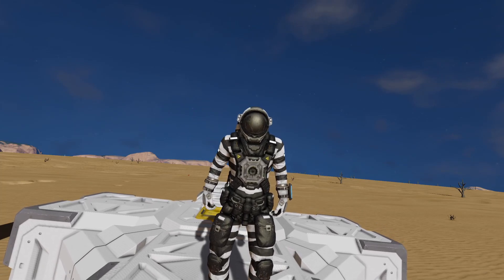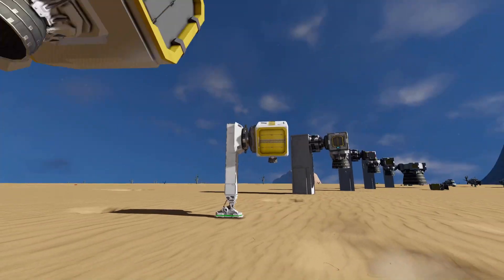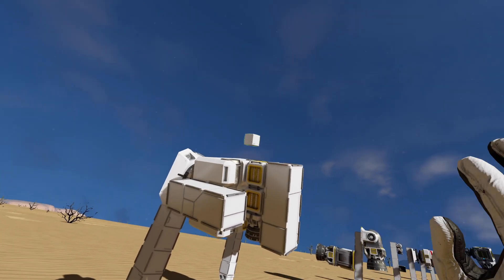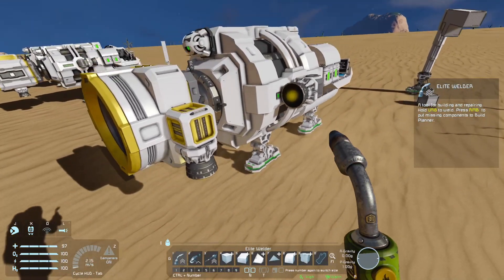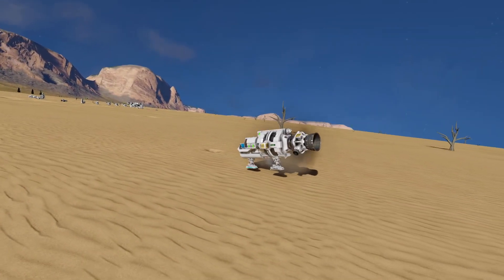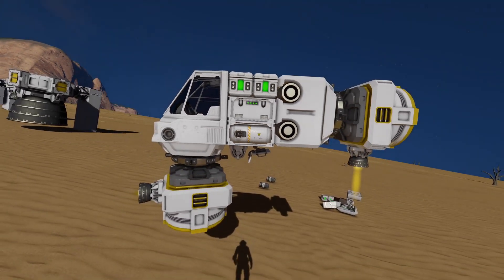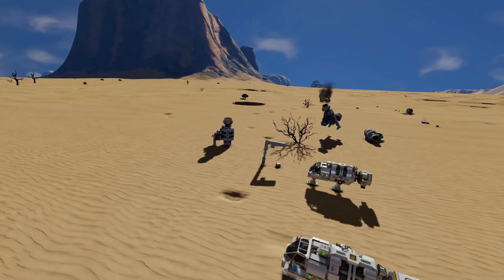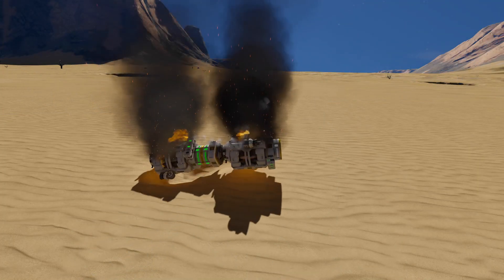Space Engineers Experiments: Vector Thrust With Small Hydrogen Thrusters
Today we explore some options on making vector thrust with small hydrogen thrusters.